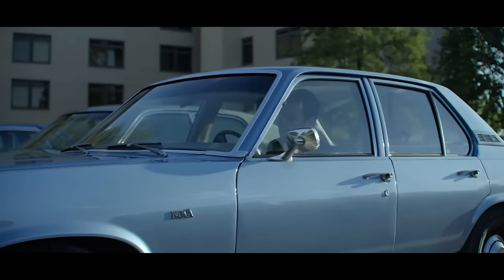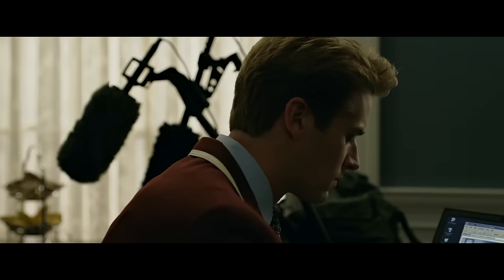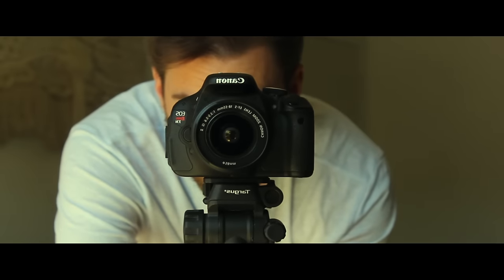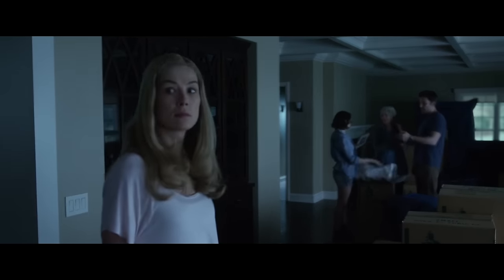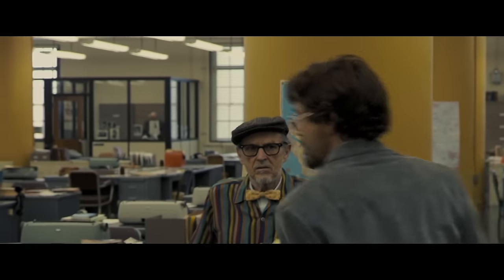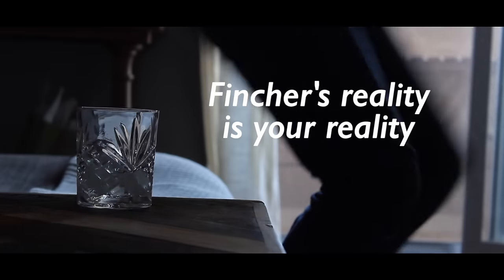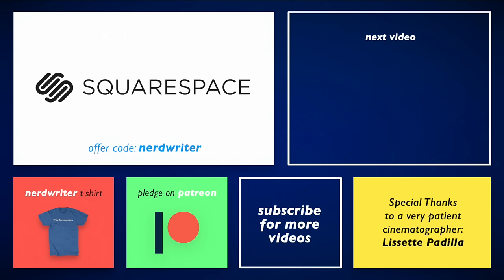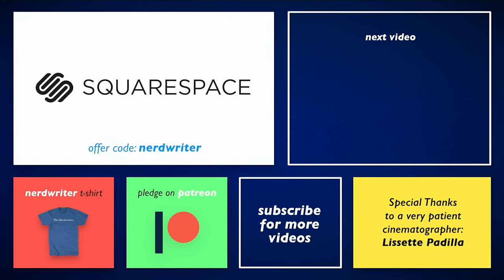How David Fincher Hijacks Your Eyes